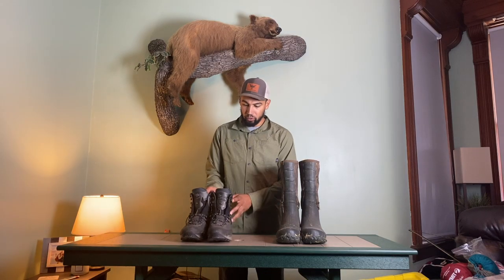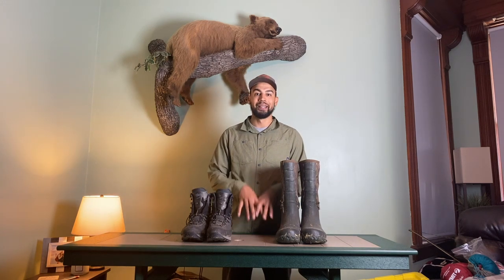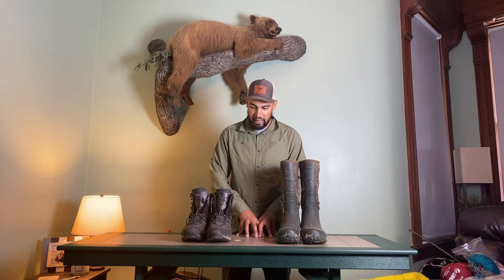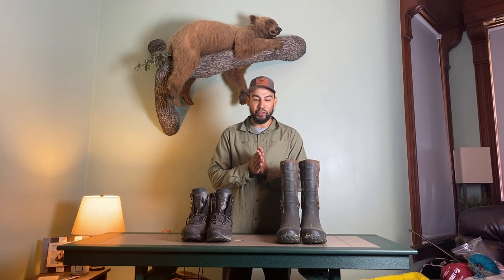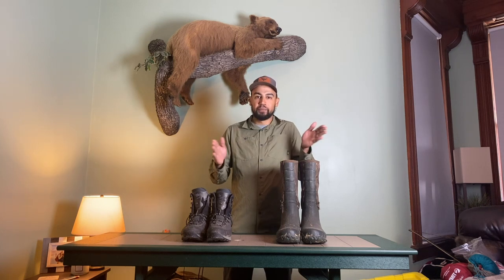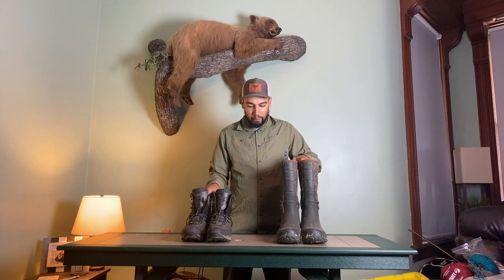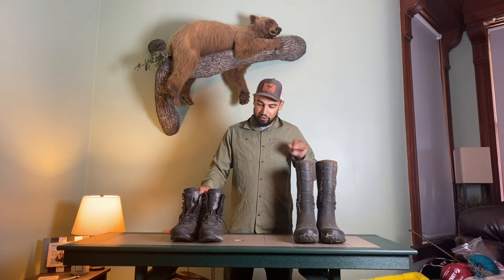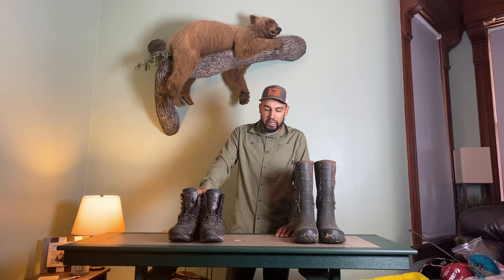Rubber Boots vs Hiking Boots | Which is Better for Hunting?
Toren from Cervicide the difference between Rubber Boots and Hiking Boots. He explains which he prefers for hunting and why.
What do you tend to wear when you hunt?